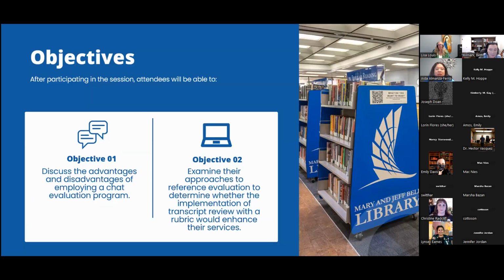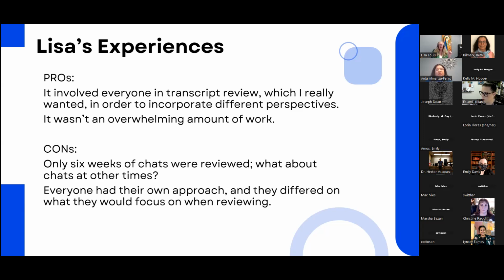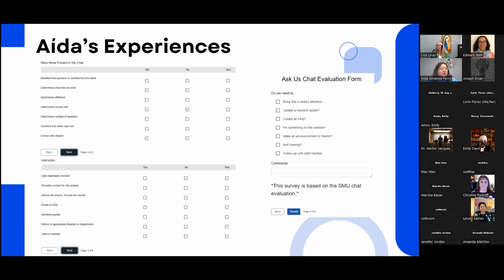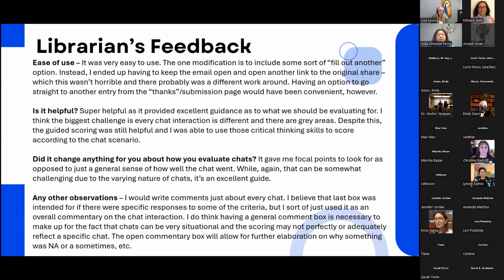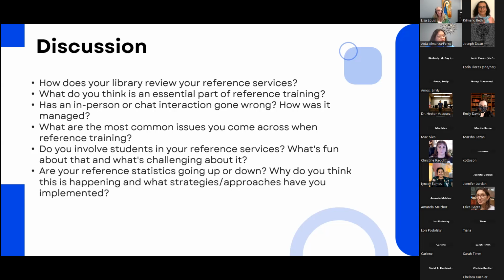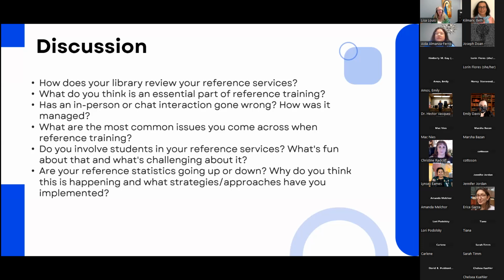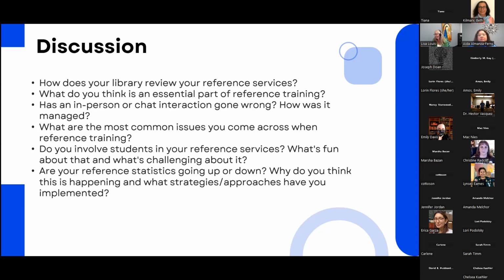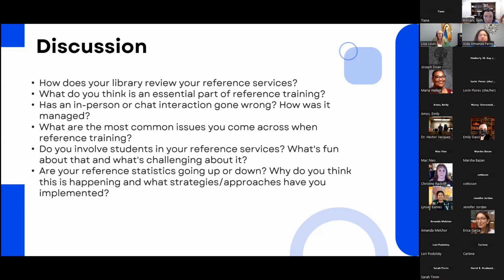Session 1A Let's Chat- Improving TAMU-CC Reference Services One Chat at a Time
Bell Library provides in-person and online reference services to our students. These services include a chat service, which is monitored by librarians and graduate assistants Monday through Friday, and evenings and weekends by a 24/7 cooperative run by Springshare. Since we employ students to help with this service, evaluation of their work is essential to ensure the quality of responses. We learned of a chat evaluation approach designed by Southern Methodist University Libraries which was robust and comprehensive, and we decided to adopt and adapt their approach to our context. This presentation will focus on the implementation of this new approach to reviewing chat transcripts and how it enabled us to enhance our reference services. We’ll focus on the review model we implemented and discuss how the analysis of chat transcripts can give us insight into issues that might require further training, as well as how this process helps identify user needs and concerns and pinpoint recurring queries. This presentation will include a discussion about how other A&M libraries operate their reference services, what challenges they face, and what areas they would focus on for improvement.